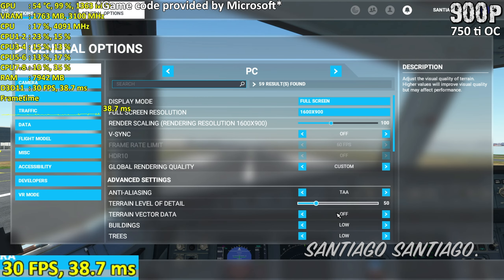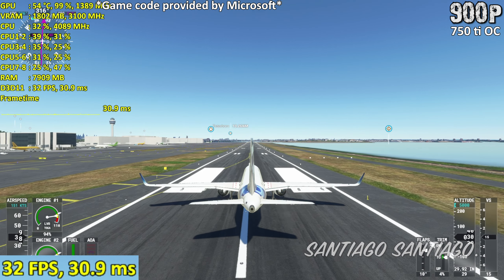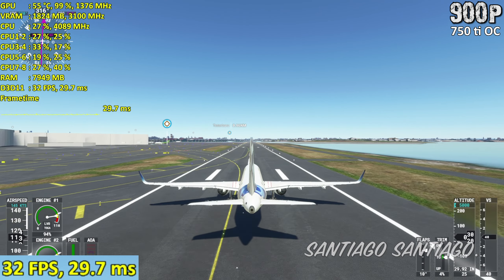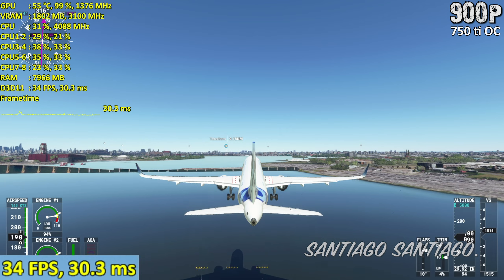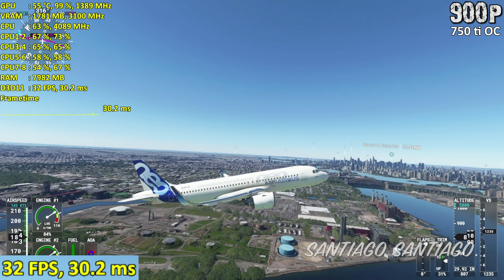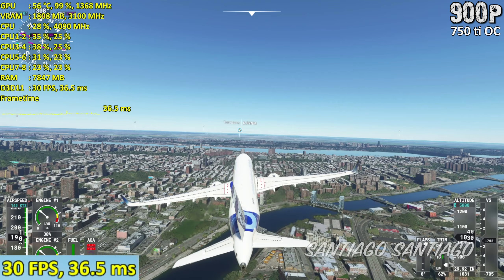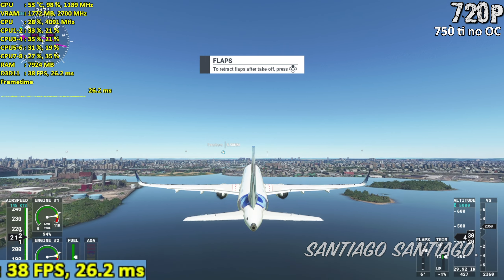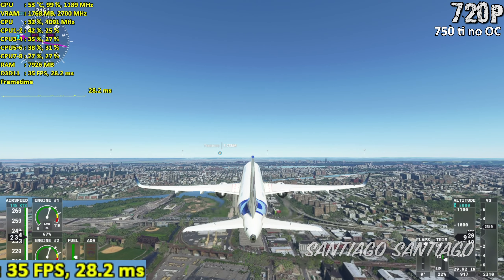GTX 750 ti | Flight Simulator 2021 Performance Patch | 900p 720p | i3 10100f | PC Performance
- Game key provided by Microsoft

Epic Store code:
SantiagoSantiag0

INDEX:
00:00 - 900p Resolution (750 ti OC)
03:27 - 720p Resolution (750 ti OC)
06:49 - 720p Resolution (750 ti no OC)

NOTE: Streamed on a separate PC with a capture card, NO FPS HIT

Specs Gaming PC:

-Intel Core i3 10100f 3.6GHz (4.3GHz Max Boost) (4 Cores - 8 Threads CPU) (Stock Cooler)
Ryzen 3 3100 should run basically the same

-16GB RAM DDr4 3000MHz (2x8GB Corsair V. LPX)

-MSI Nvidia Geforce GTX 750 ti Twin Frozr 2GB (no 6-pin)

-Gigabyte B460M DS3H Motherboard - LGA 1200

-Dell S2817Q 4K 28-Inch 60Hz TN Monitor

-LG 22MK430H-B 21.5-Inch Full HD Monitor